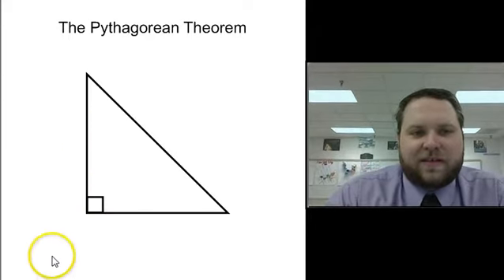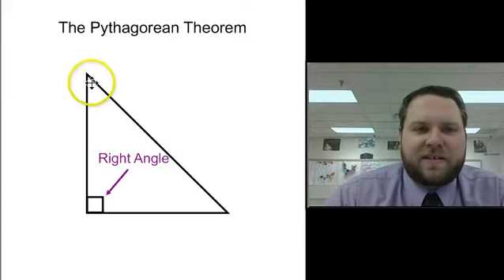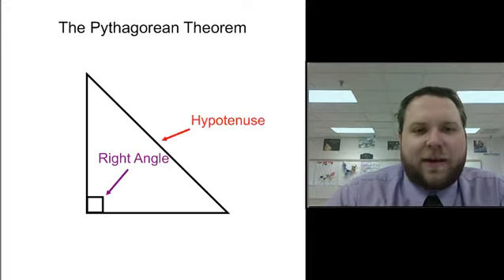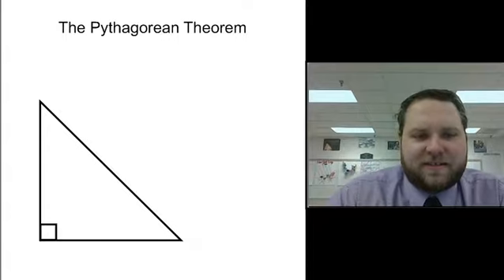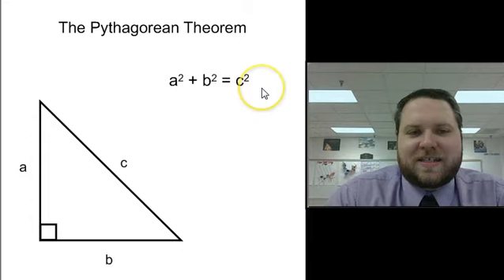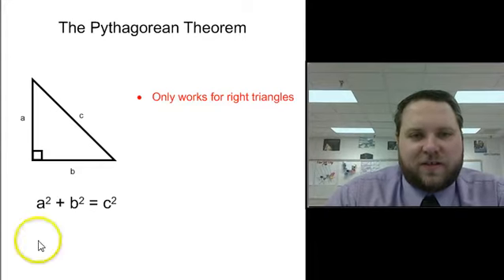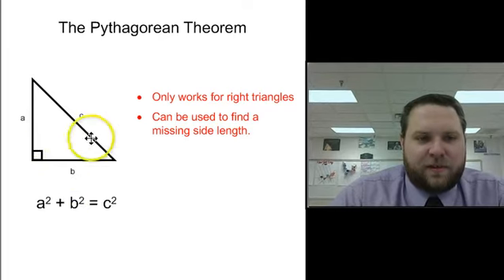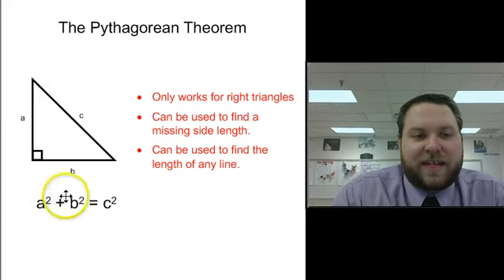The Pythagorean Theorem